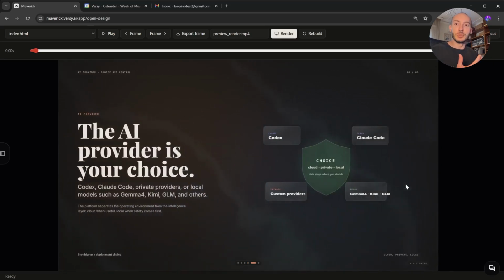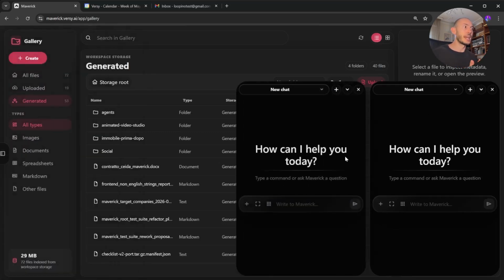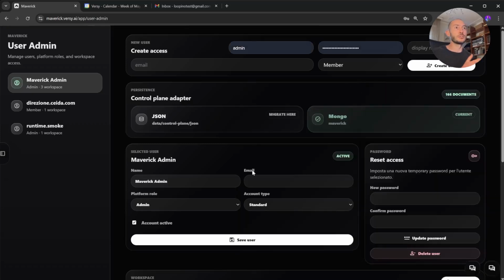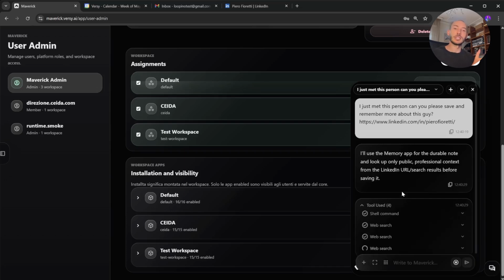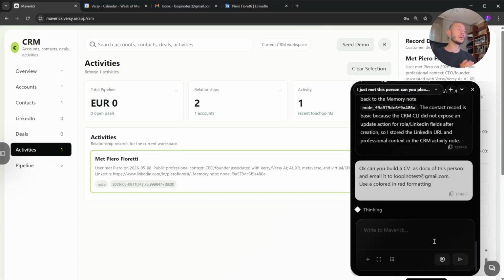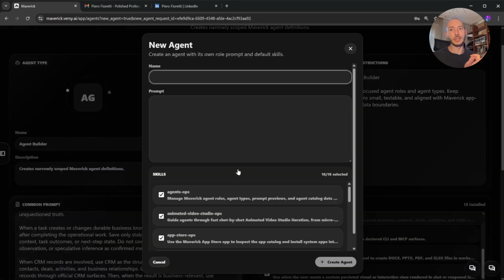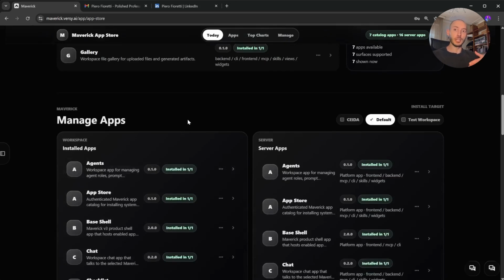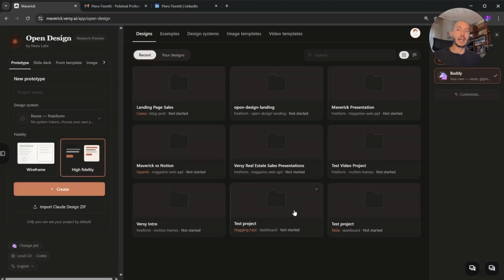Maverick AI Agentic OS - Walkthrough